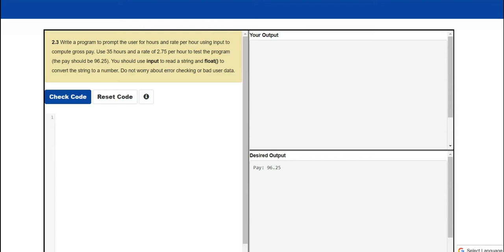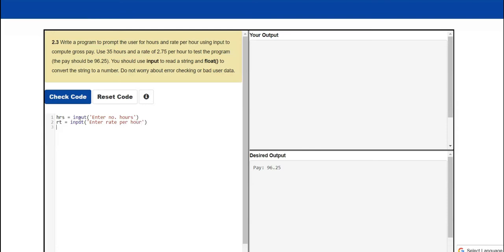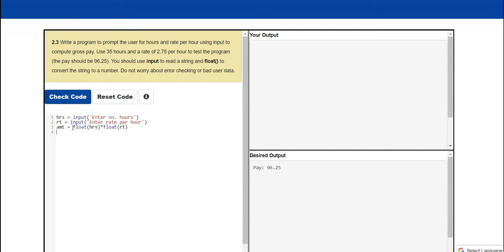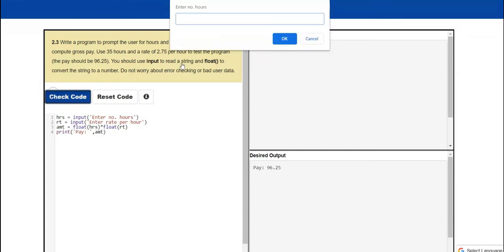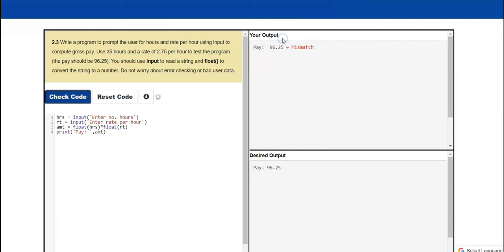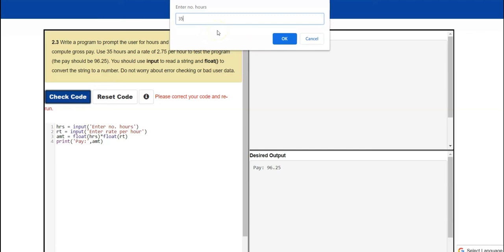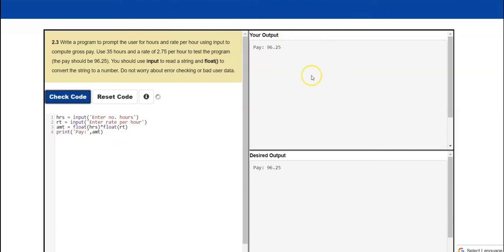Python Program || To calculate total amount of given hours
Python is an interpreted, high-level, general-purpose programming language. Created by Guido van Rossum and first released in 1991.Its language constructs and object-oriented approach aim to help programmers write clear, logical code for small and large-scale projects.
In the above vedio, I had explained a basic program i.e to calculate total amount and user should enter desired hours and rate.